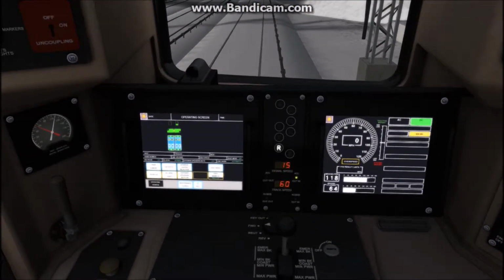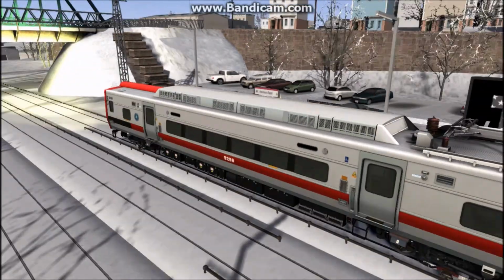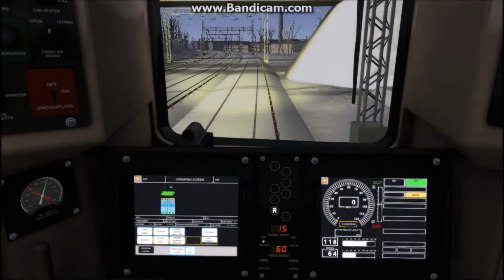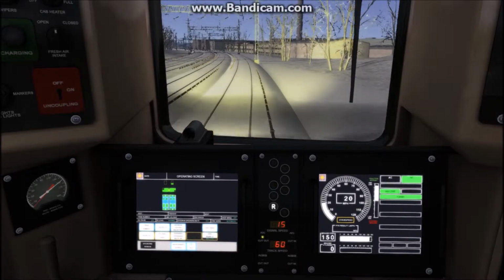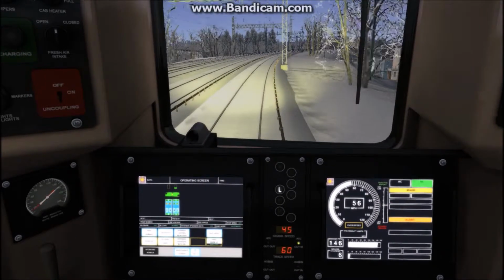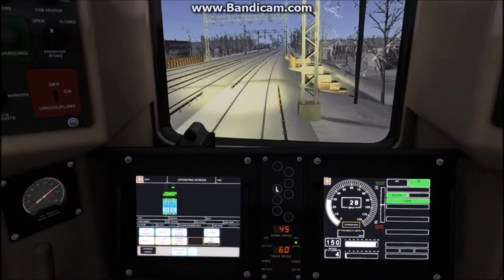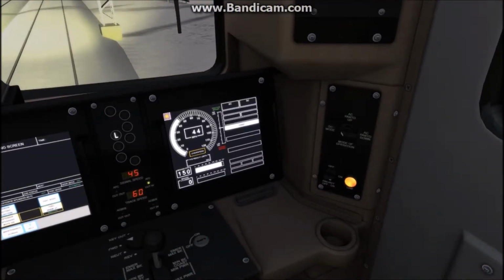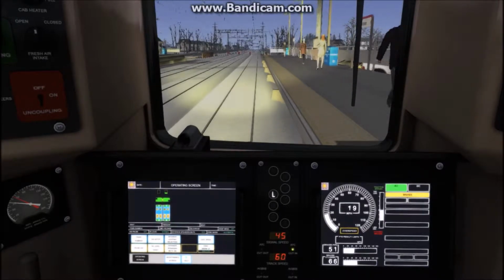Metro North M8 Power switching tutorial (TS2015)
This is my first Train Simulator tutorial, so apologies if i sound terrible or stumble a lot. But hey, at least you could probably learn something